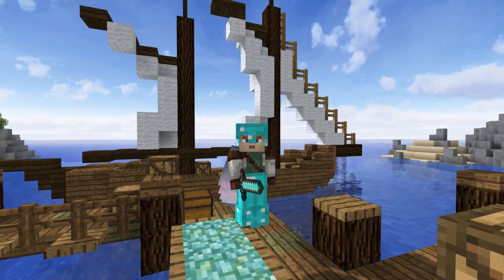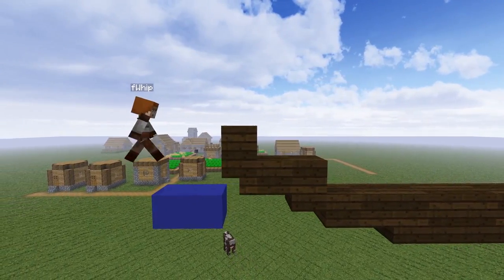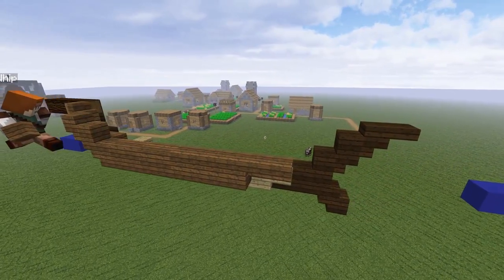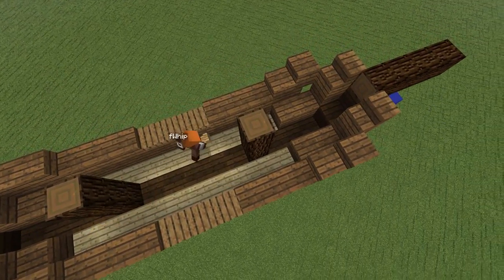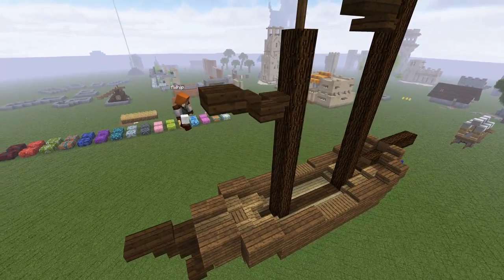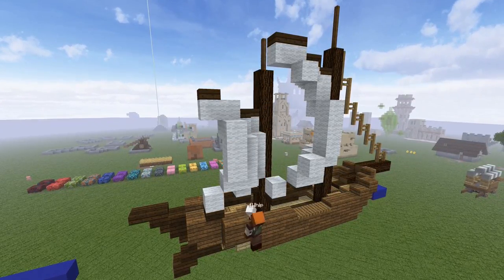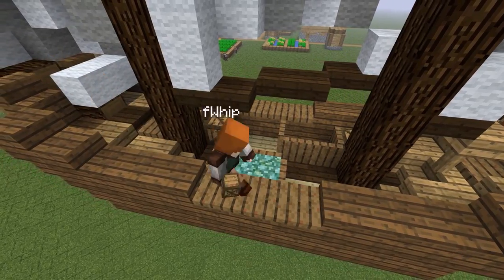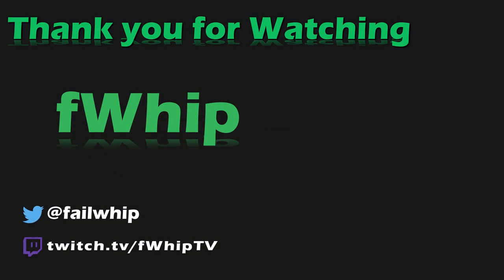EASY Minecraft Fishing boat tutorial :: Minecraft 1.12 Vanilla Tutorial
In today's Minecraft Episode we are building a fishing boat that is SUPER easy to make and I hope you enjoy the tutorial!